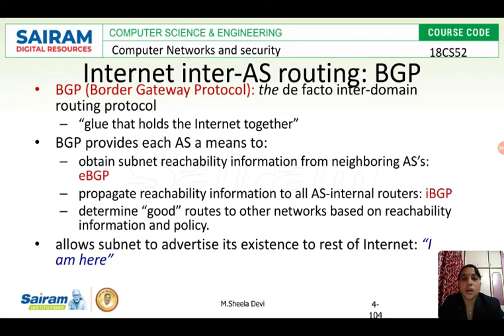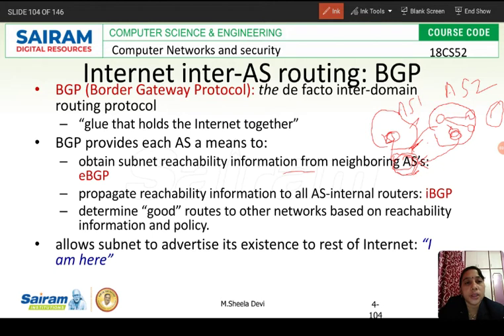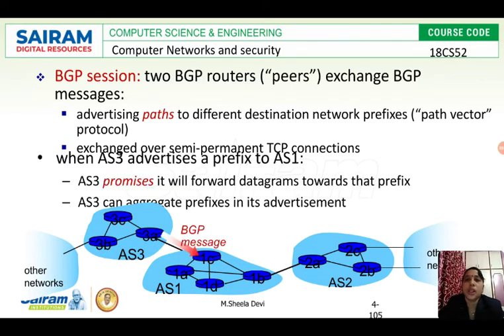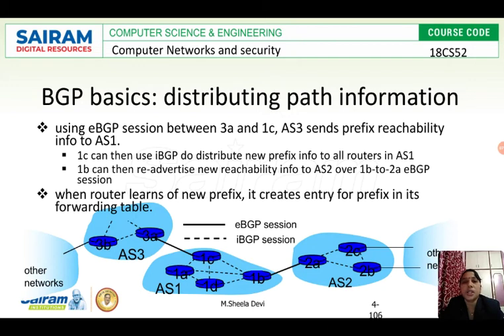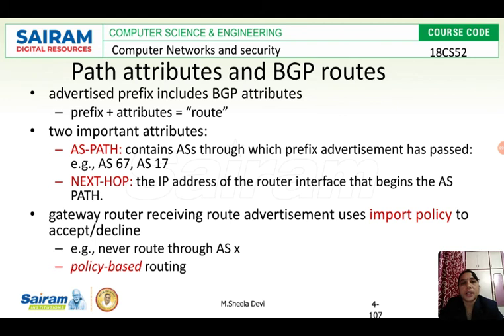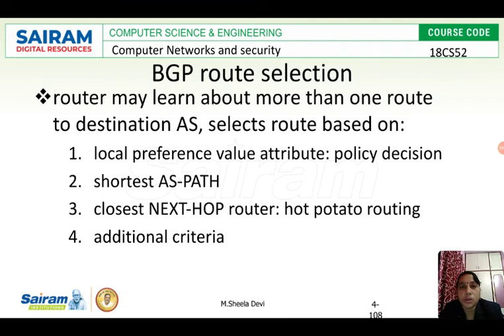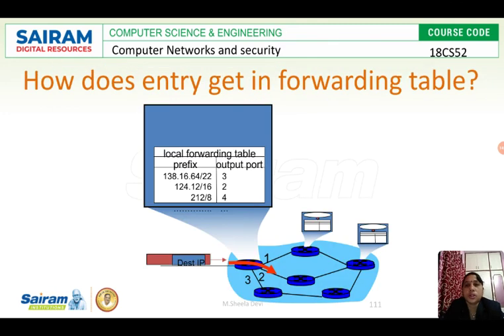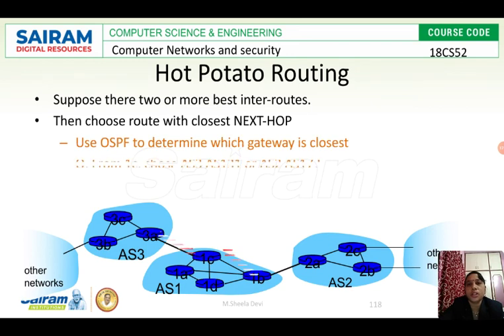Lecture video_18CS52_Module 3_Inter AS routing : BGP _M.Sheela devi